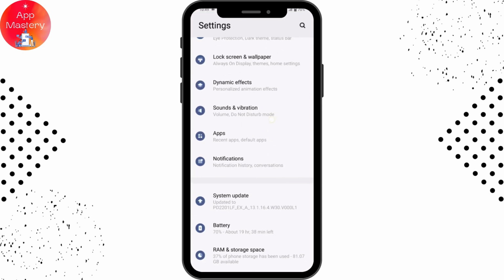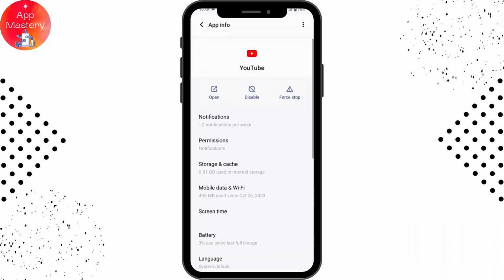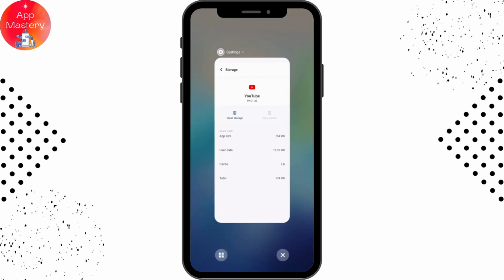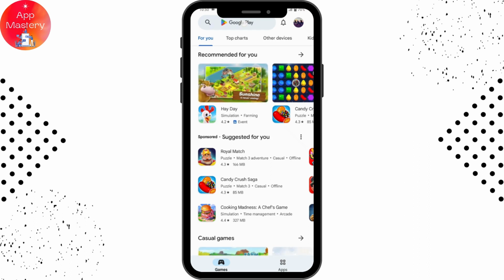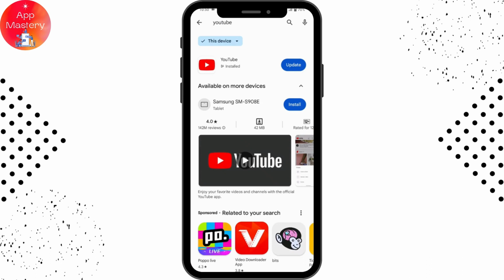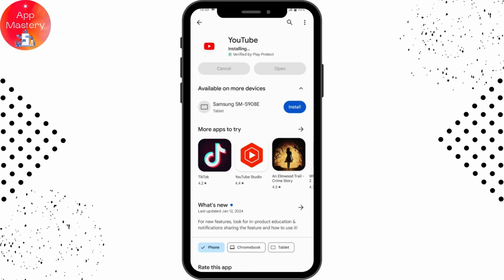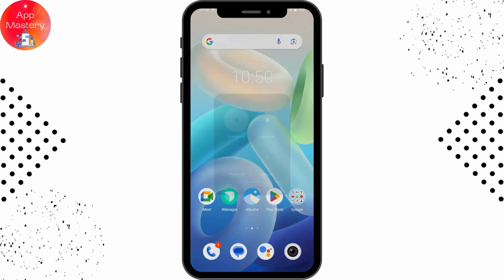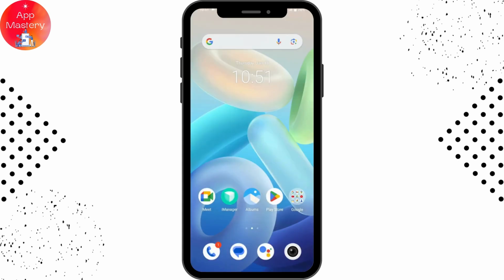How To Fix YouTube Video Buffering Issue on Mobile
Experiencing frustrating YouTube video buffering? App Mastery has the solution! Our comprehensive guide will walk you through proven methods to fix the buffering issue on YouTube. From adjusting video quality settings to optimizing your internet connection, we cover it all. Say goodbye to interruptions and enjoy seamless video playback. Watch, learn, and troubleshoot with App Mastery!